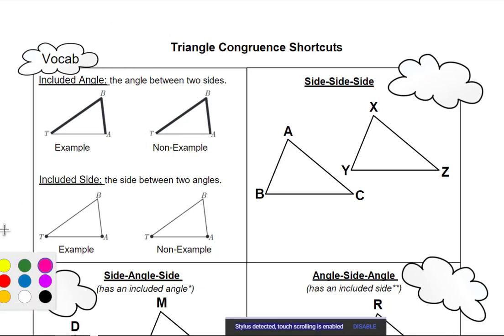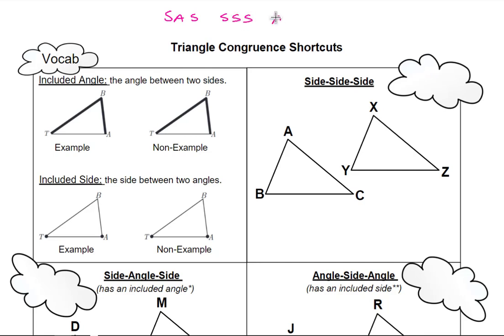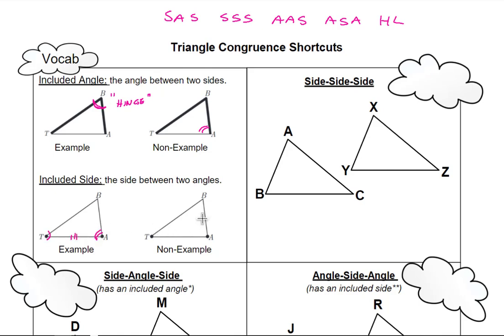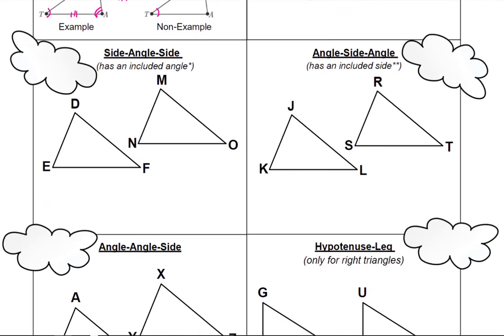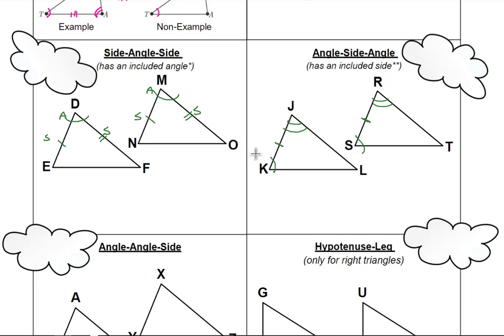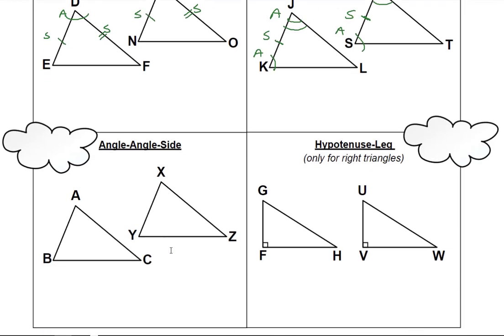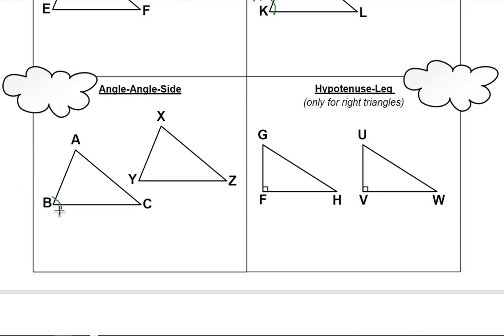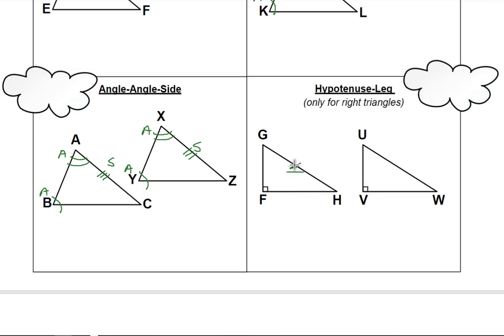5-5 5-6 Notes Shortcuts and Congruence side 1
This worksheet reviews examples of congruence shortcut patterns. Reveal Geometry 5-5 5-6